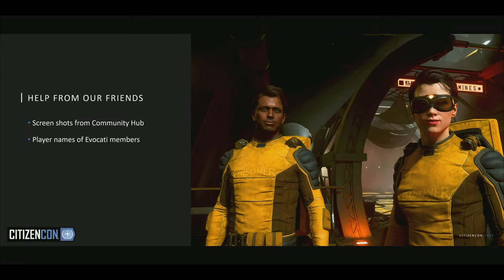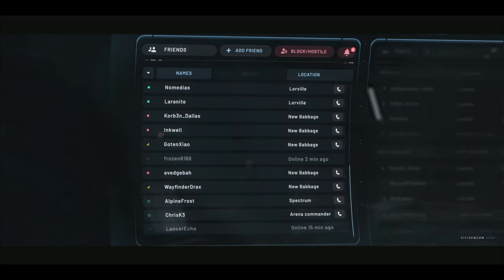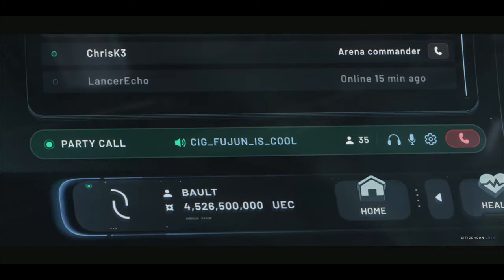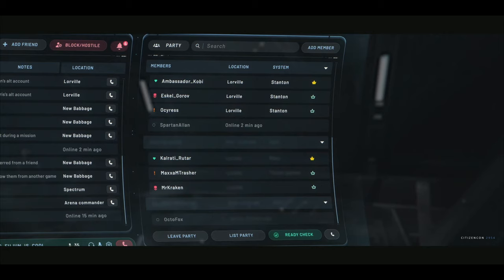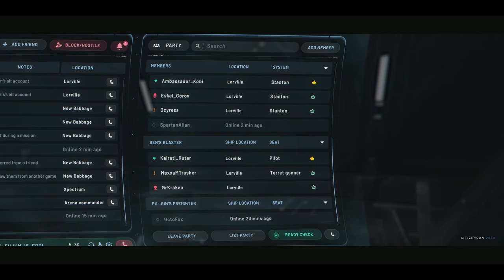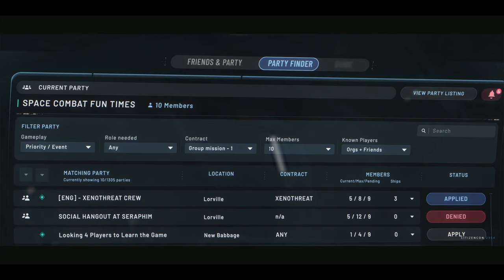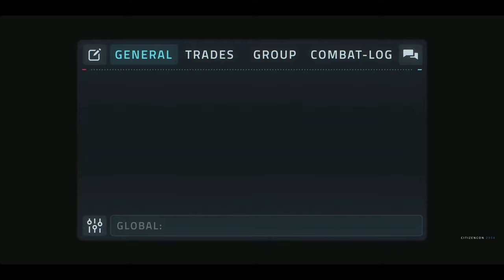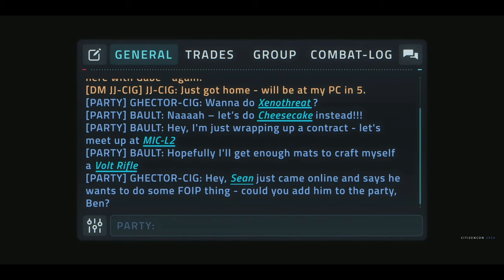The Future of Social (4K) - CitizenCon 2954 - Star Citizen